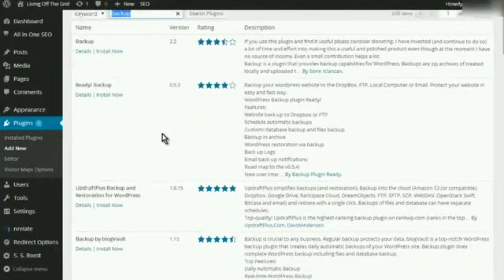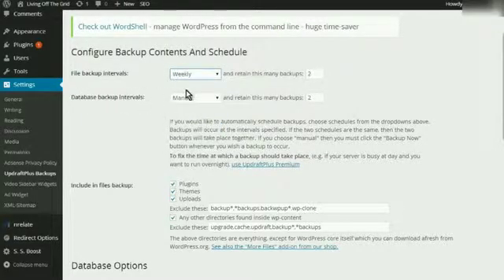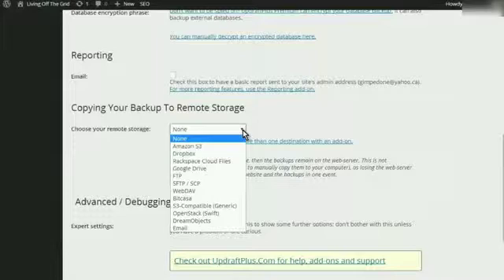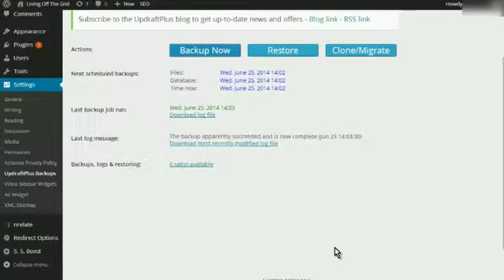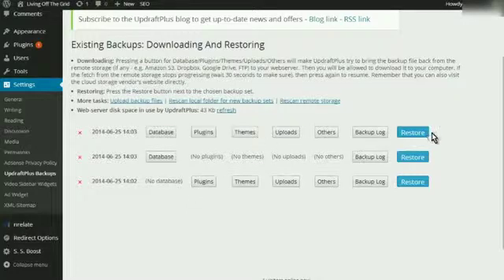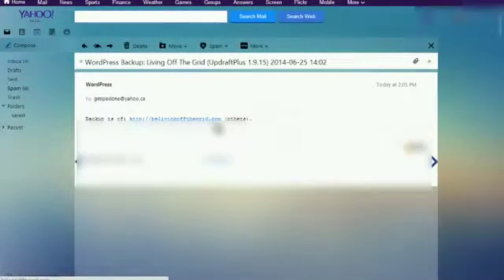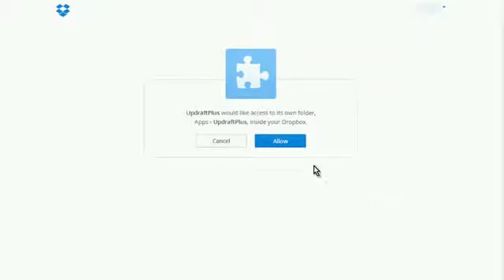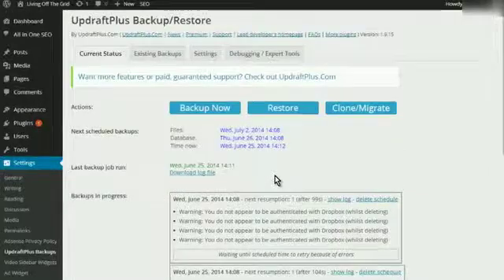Backing Up Your WordPress Blog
Planning for a worst-case scenario isn't alarmist. It's common sense. By putting together a data back-up plan you can avoid a business catastrophe!

You should know this by now: Computers can and do fail. And nasty viruses can take down your system by creeping through your antivirus software and firewall.

The problem is that you usually get no warning before it's too late. This has happened to many people (myself included). In extreme cases, it has even put companies out of business. And the worst part is that it's completely avoidable.

By backing up your data, you can retrieve all or most of what you lose. Yes, there is bit of a hassle involved. But you owe it to yourself and your business to take stock of your backup plan (or lack thereof) by reviewing the tips I’m about to share with you here.

Cheers,